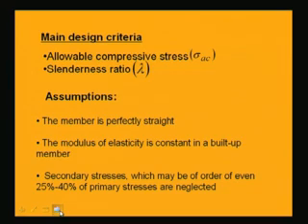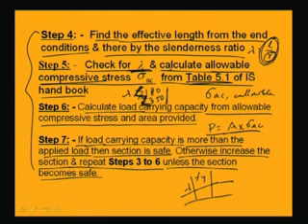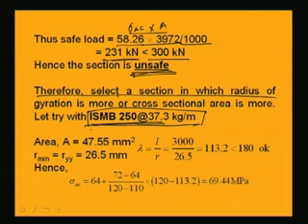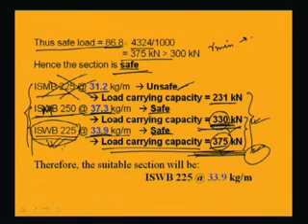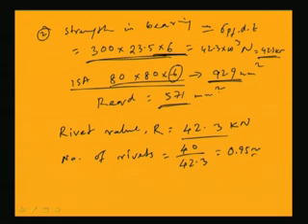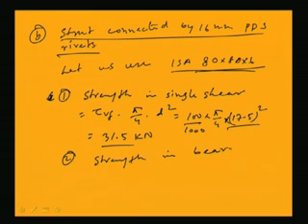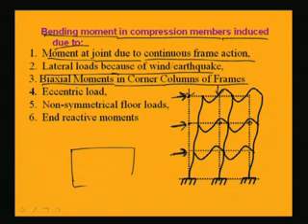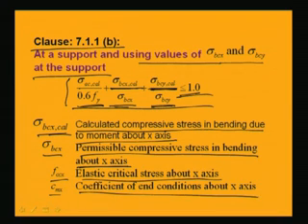Mod-5 Lec-2 Design of Compression Member